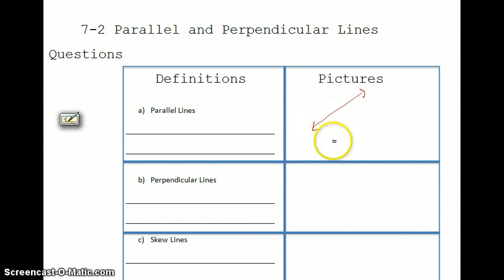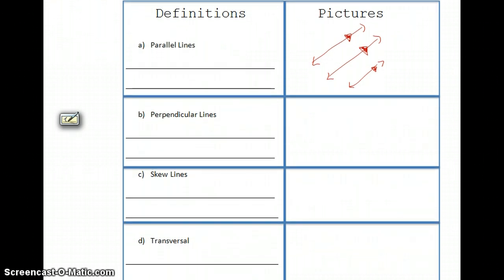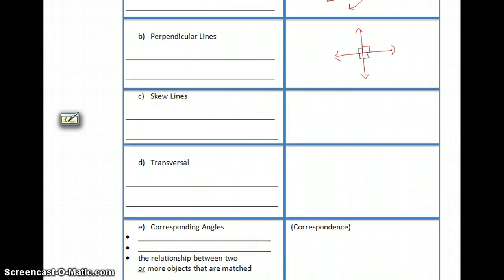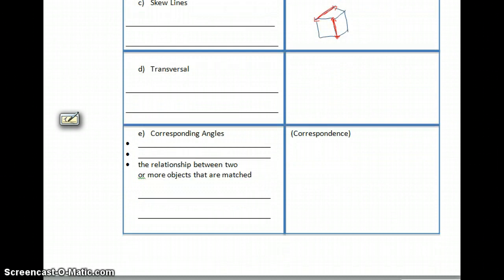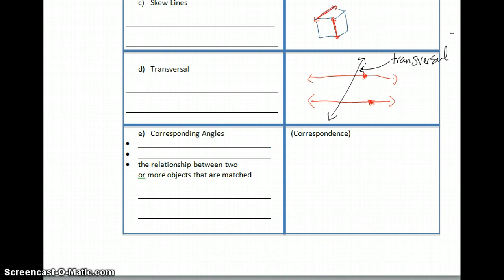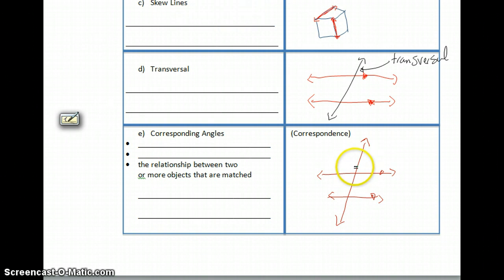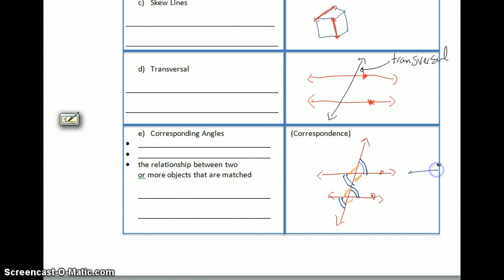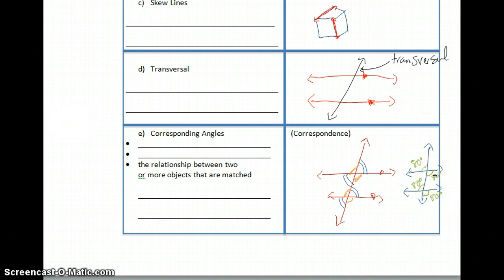Parallel and Perpendicular Line Definitions